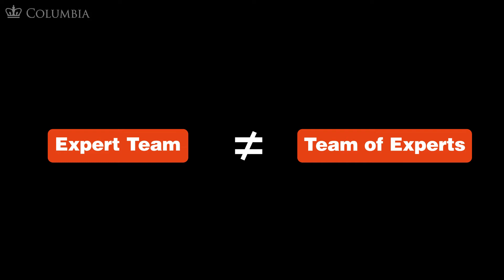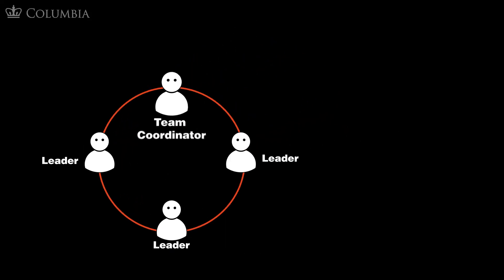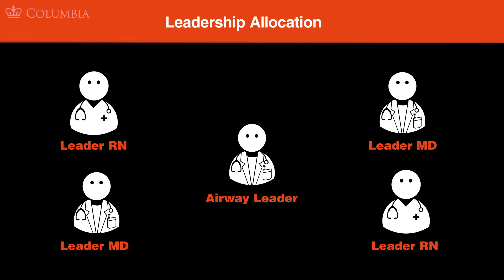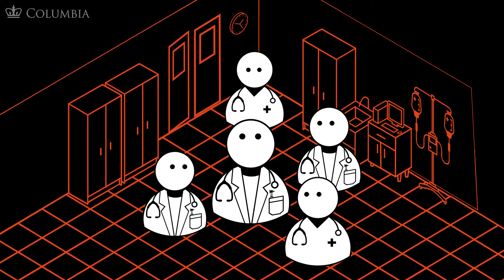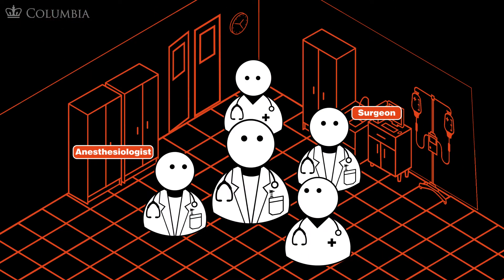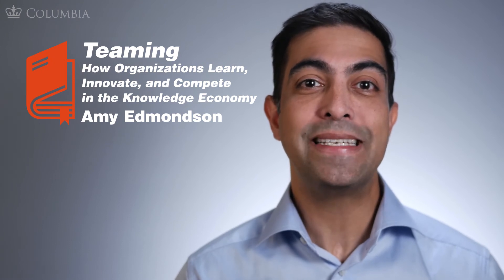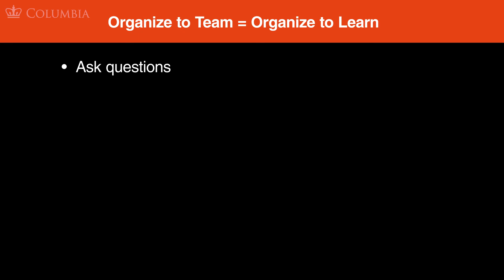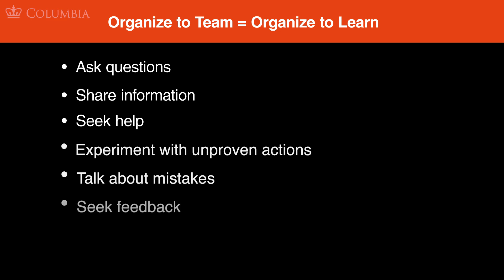CRMx | 5.3.1 Organize to Team | Section 5: Decision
5.3.1 Organize to Team | Section 5: Decision